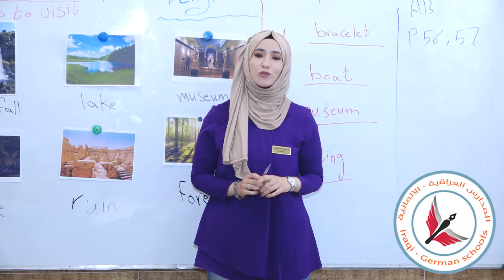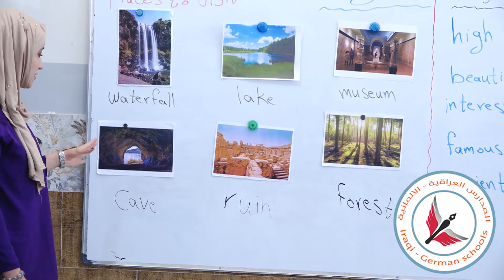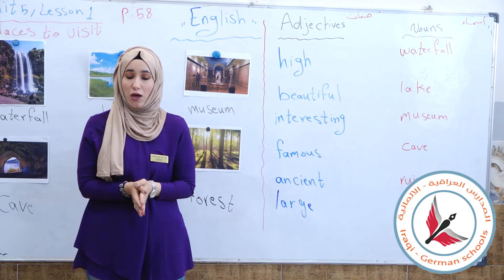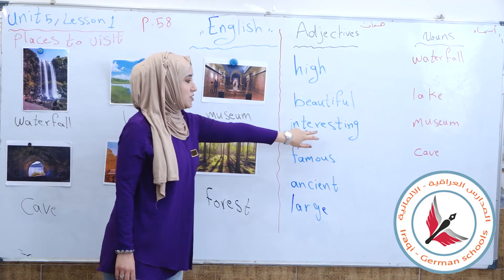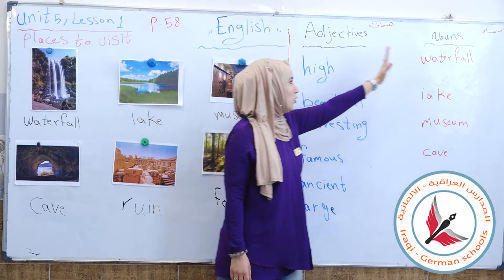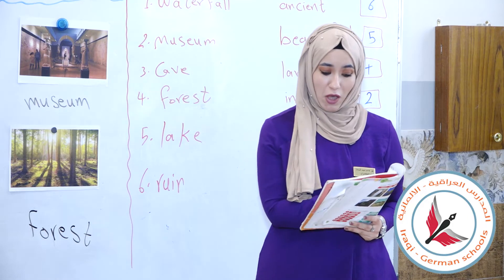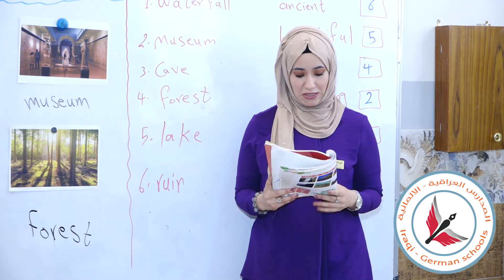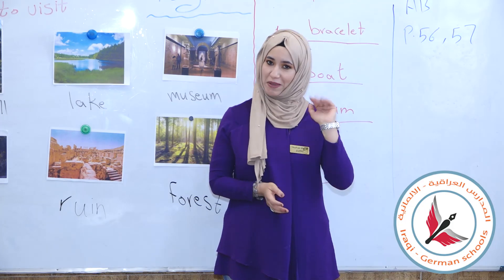التعليم الالكتروني الصف الرابع الابتدائي / English - Unit 5 - Lesson 1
مادة  English  للصف الرابع  الابتدائي
المدرسة العراقية الالمانية

English subject for the fourth grade of primary school
Iraqi german school

Englischfach für die vierte Klasse der Grundschule
Irakische deutsche Schule